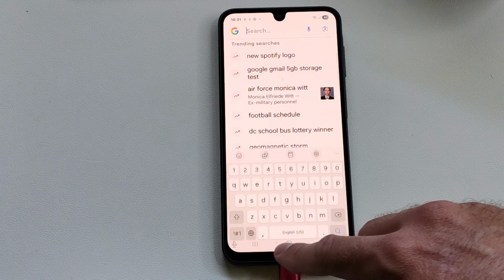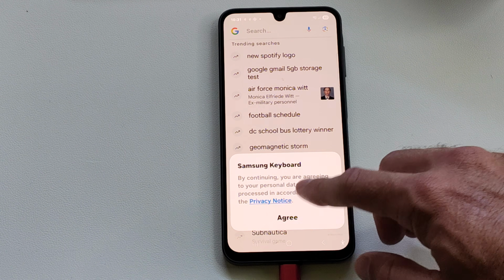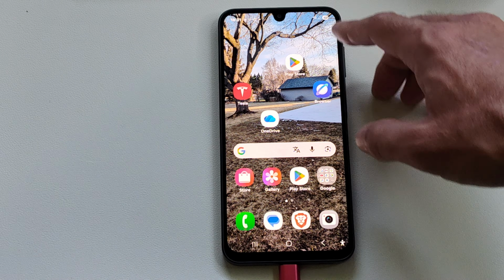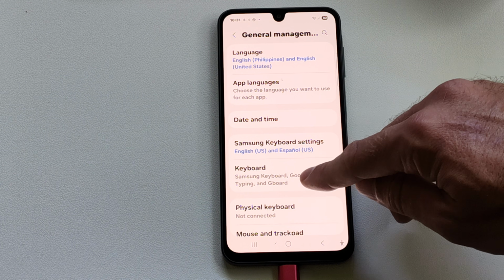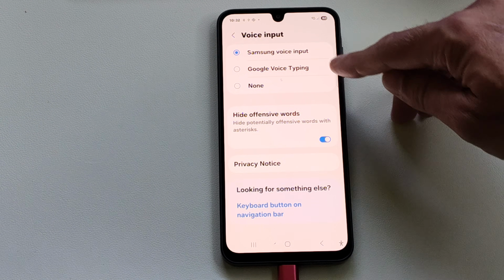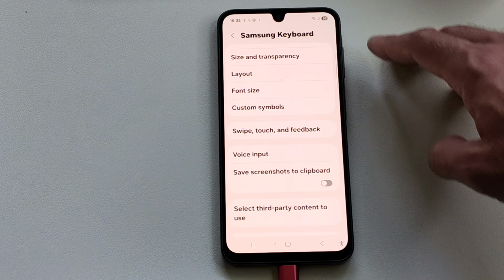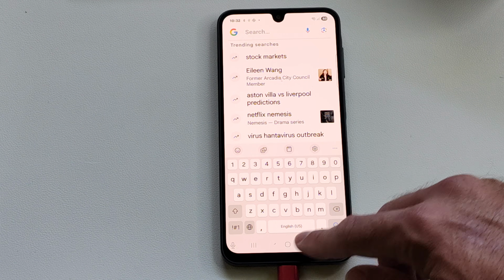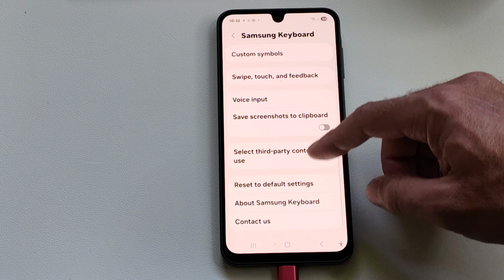How To Enable Voice Input Speech To Text On Samsung Keyboard (Best Method)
How to Enable Voice Input (Speech-to-Text) on Samsung Keyboard
You can enable Samsung Keyboard’s voice typing by setting it as your default keyboard, then turning on Voice input in its settings, and optionally choosing between Samsung Voice Input or Google Voice Typing.

Step-by-Step: Enable Voice Typing
Open Settings on your Samsung device.

Go to General management (or General management Keyboard settings on newer One UI versions).

Tap Language and input (or Keyboard list and default if you need to set Samsung Keyboard as default).

Under On-screen keyboard, select Samsung Keyboard.
In Samsung Keyboard settings, find Voice input or Voice typing.

Toggle Voice input Key or Voice typing to On.

(Optional) Choose Google Voice Typing for broader language support or Samsung Voice Input for local language accuracy.

If prompted, download or install the required language pack for your preferred language.